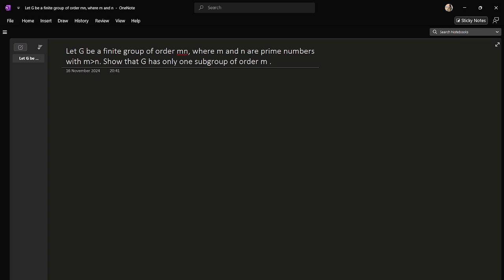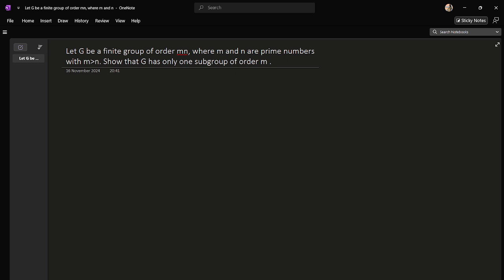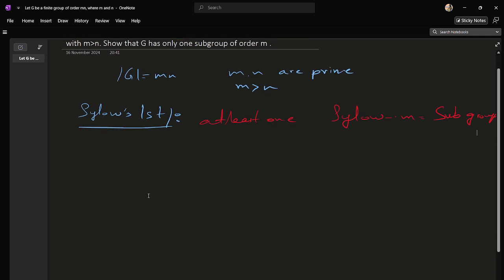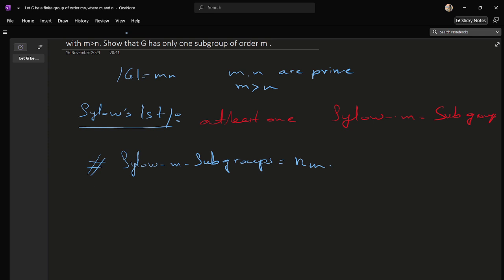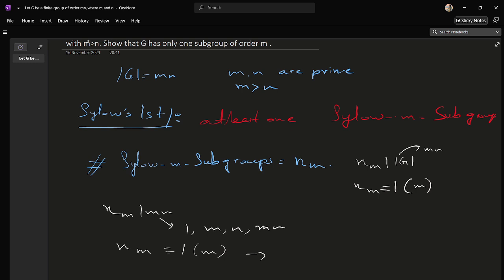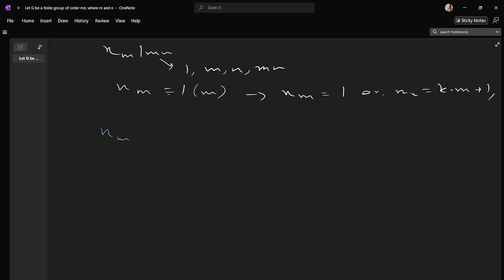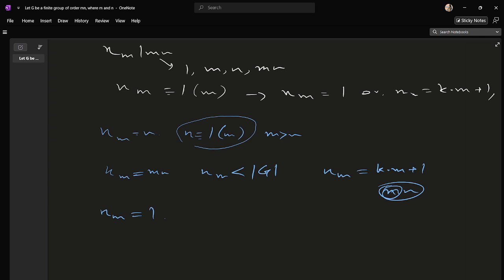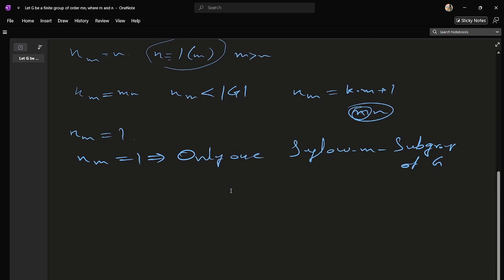UPSC Math Optional Paper 2 Solutions | Detailed Step-by-Step Guide for Aspirants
Welcome to Sourav Sir's Classes! This video is your ultimate guide to UPSC Math Optional Paper 2. If you are preparing for the UPSC Civil Services Examination and have chosen Mathematics as your optional subject, you know how crucial it is to master Math Optional Paper 2. In this video, we provide a thorough, step-by-step explanation of all the questions, making it easier for you to understand the core concepts, formulas, and methods necessary to excel in this challenging paper.

Our expert faculty breaks down each problem, offering detailed solutions, tips, and strategies that will help you maximize your score. Whether you're looking for ways to solve tricky questions or simply refining your preparation for Math Optional Paper 2, this video is the perfect resource.

What You Will Learn in This Video:

- Complete Solutions: Detailed, easy-to-follow solutions for every question in UPSC Math Optional Paper 2.
- Problem-Solving Techniques: Learn effective methods for solving complex problems quickly and accurately.
- Key Formulae and Concepts: Brush up on essential formulae, theorems, and concepts that frequently appear in the exam.
- Time Management Tips: Understand how to manage your time effectively while attempting Math Optional Paper 2.
- Common Mistakes to Avoid: Learn the most common mistakes students make and how to avoid them during the exam.

This video is aimed at UPSC aspirants who want to improve their understanding of Mathematics and score higher in the Maths Optional Paper 2. Whether you’re revising for the exam or preparing for the first time, this video will provide you with the guidance you need to succeed.

Why Choose Sourav Sir's Classes for UPSC Math Optional Coaching?

At Sourav Sir’s Classes, we offer comprehensive coaching tailored to help you clear your UPSC Math Optional Paper 2 with flying colors. Our coaching program focuses on:

- Expert Faculty: Learn from highly experienced and qualified teachers who simplify complex math concepts and make learning engaging.
- Comprehensive Study Material: Get access to well-structured notes, practice problems, and solutions that cover the entire syllabus.
- Personalized Attention: Small batches for one-on-one interaction and clearing doubts.
- Mock Tests and Practice Papers: Regular mock tests to help you assess your preparation and improve your performance.
- Flexible Timings: Online and offline classes that fit your schedule, giving you the flexibility to learn at your own pace.
- Result-Oriented Approach: We focus on both theoretical understanding and practical application to ensure maximum marks in the exam.

Our students benefit from our focused teaching methodology that aims not only to help you understand the subject deeply but also to develop exam-taking strategies that give you a competitive edge.

For UPSC Math Optional Paper 2 preparation, don’t miss out on the opportunity to enroll in our coaching and boost your chances of success. We ensure that all our students receive the right guidance and resources to make the preparation journey as effective and efficient as possible.

- UPSC Aspirants who have Mathematics Optional as their subject.
- Students who are struggling with UPSC Math Optional Paper 2 and want detailed solutions.
- Those preparing for the upcoming UPSC exams and need expert tips for solving math problems.
- Aspirants looking to improve their marks in Maths Optional Paper 2.

Leave your questions in the comments, and we’ll help you with personalized advice to make your preparation more effective.